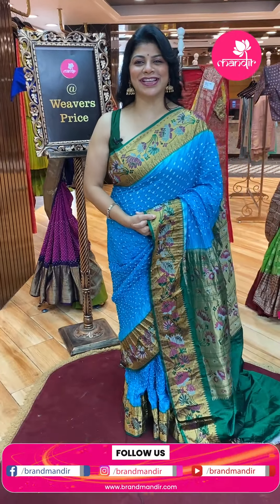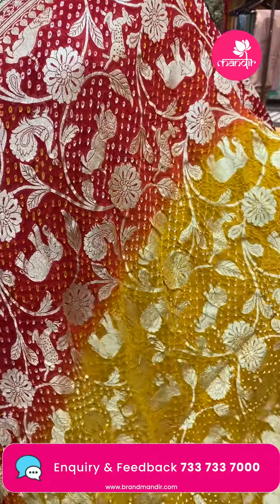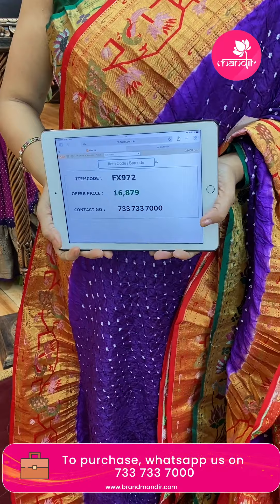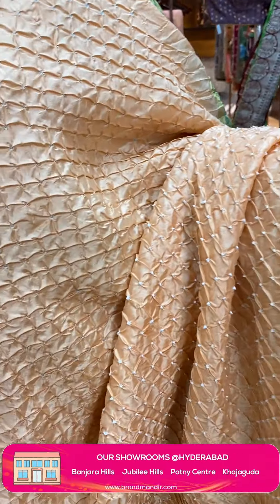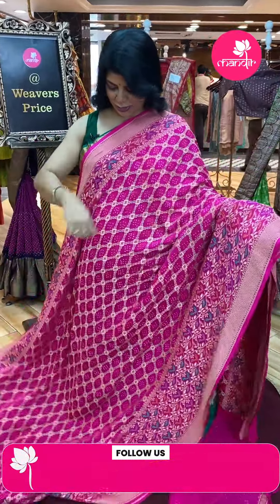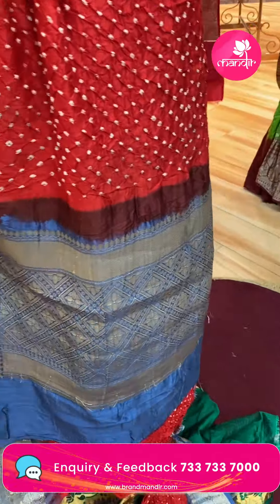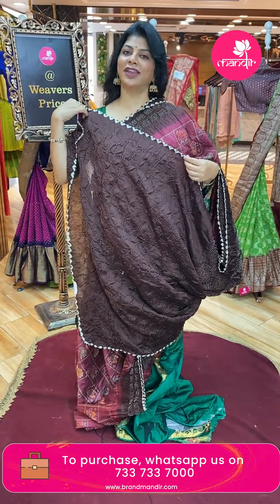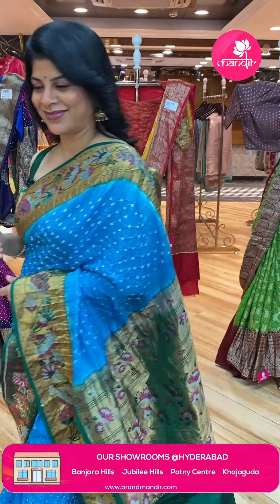Bandhej Sarees @ Weavers Price Valid For 24 Hours | Brand Mandir LIVE